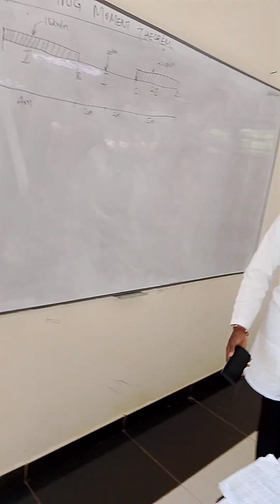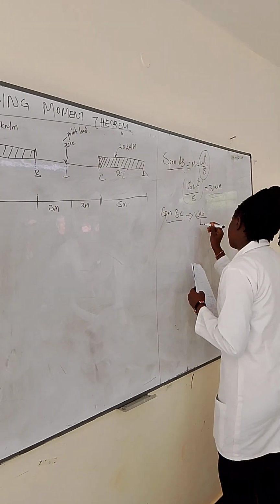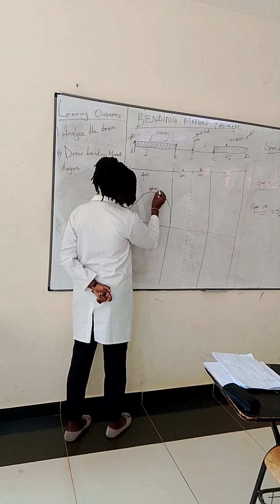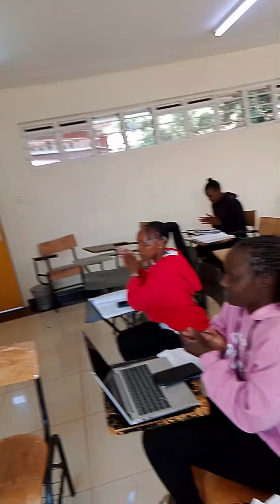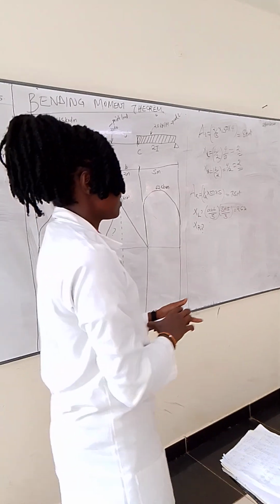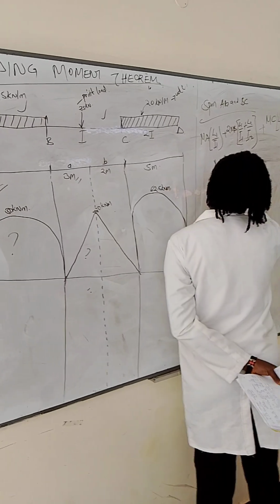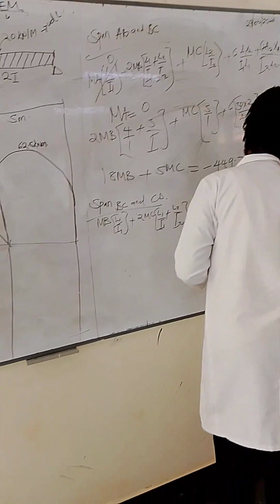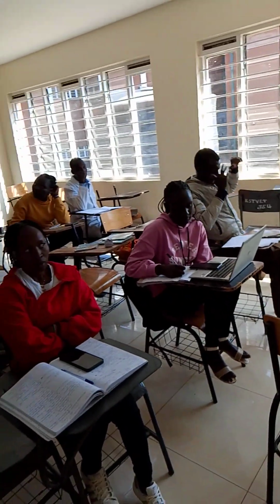July 18, 2026